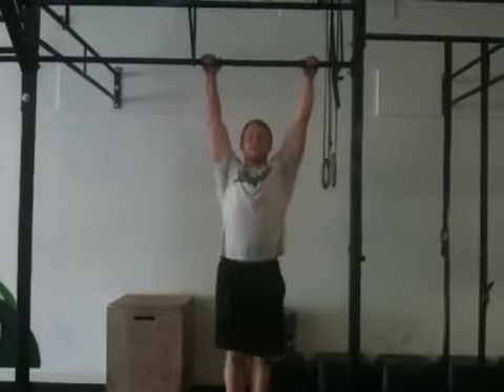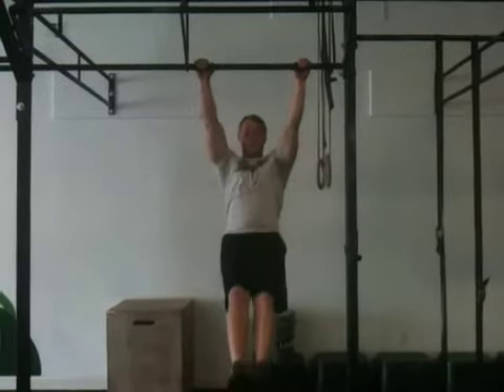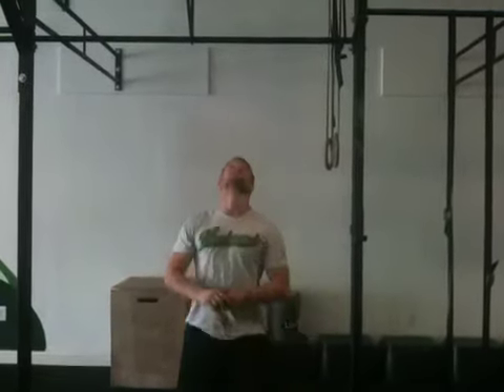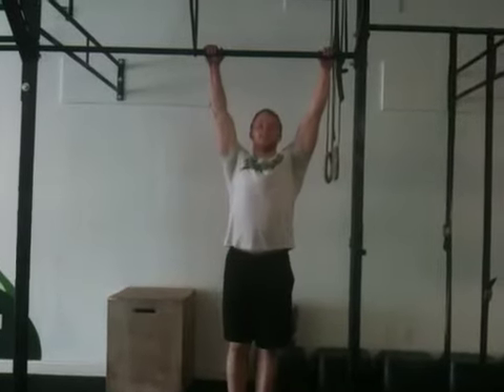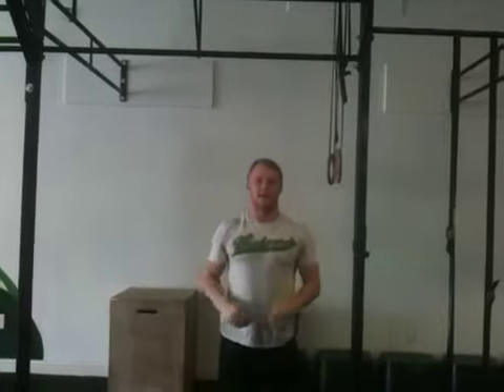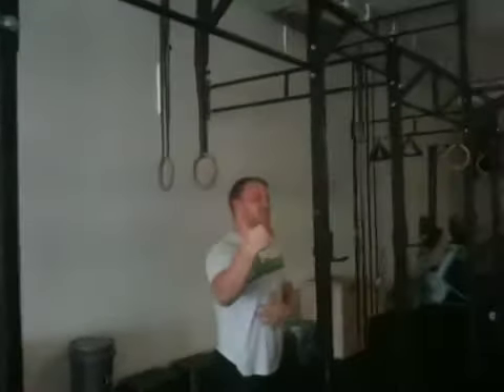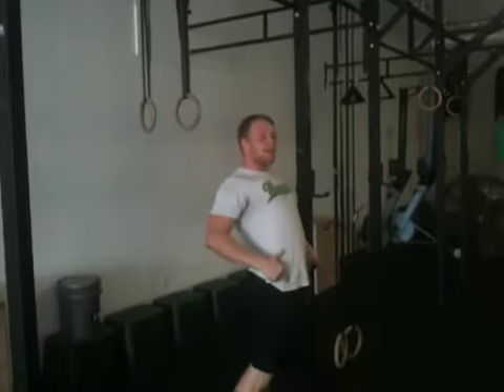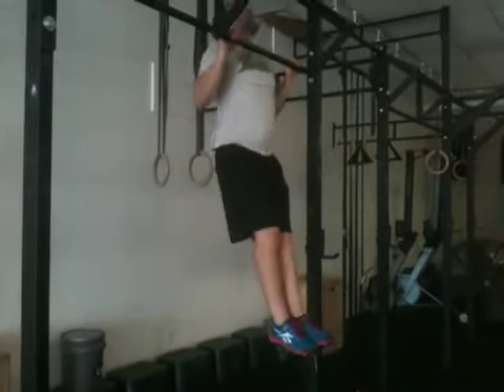Kipping Pullup Progression 2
Coach Justin with RXGymnastics going over the second progression to learning the kipping pullup